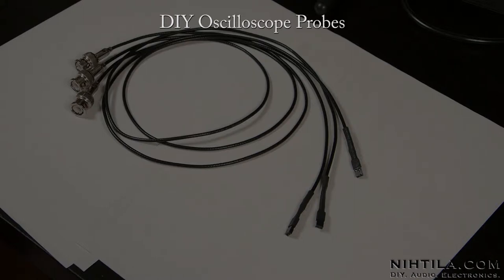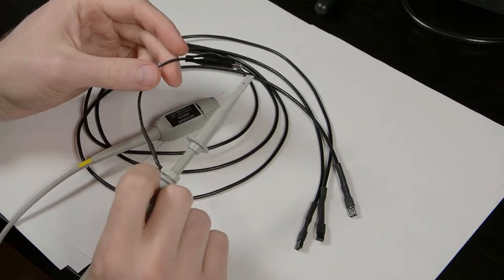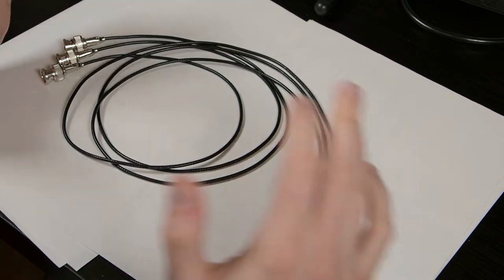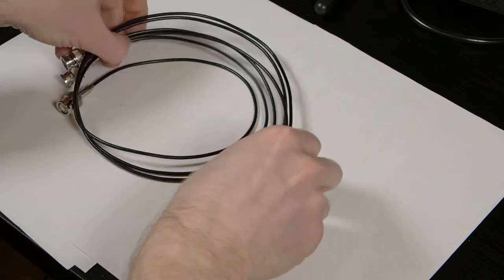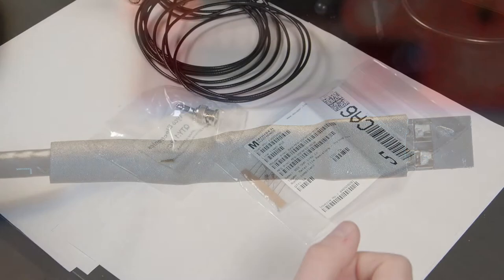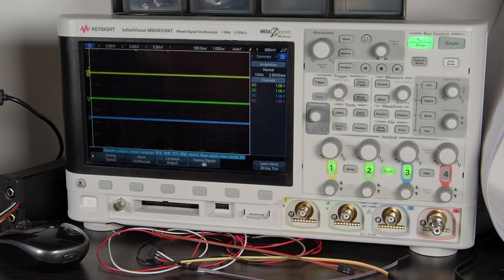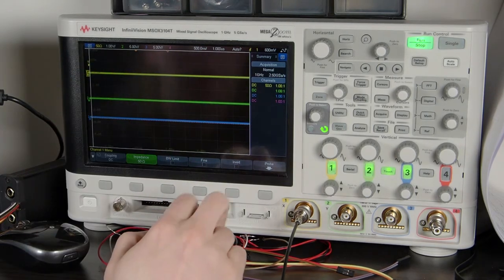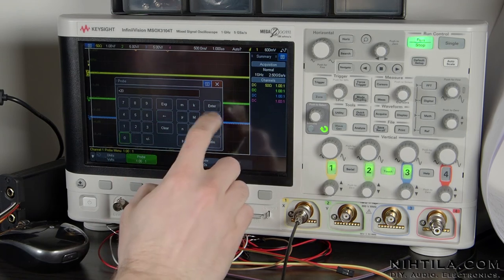Robust High-Bandwidth Low-Cost Passive DIY Oscilloscope Probes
DIY oscilloscope probes that are easy to build, low cost, high bandwidth, robust, and flexible. Downside here is low impedance but in most cases it is worth the tradeoff.

DIY. AUDIO. ELECTRONICS.